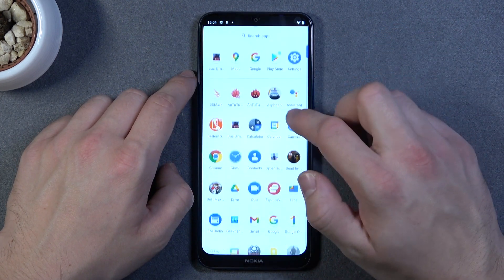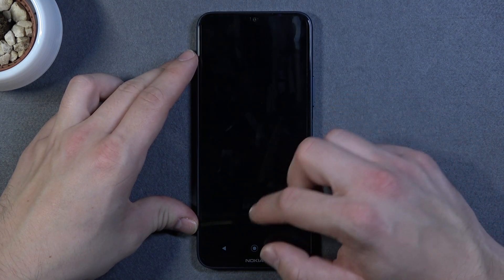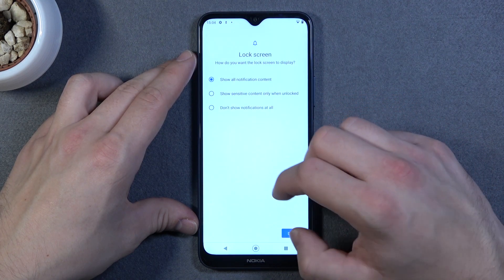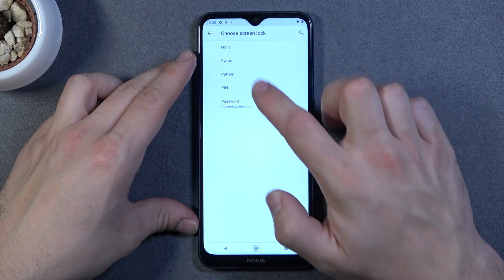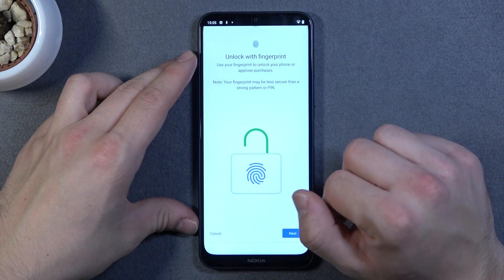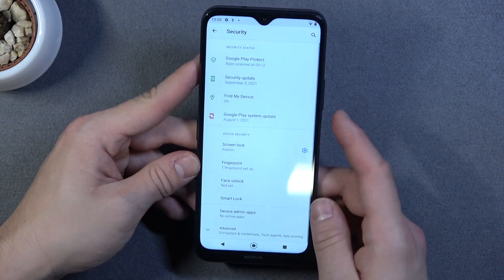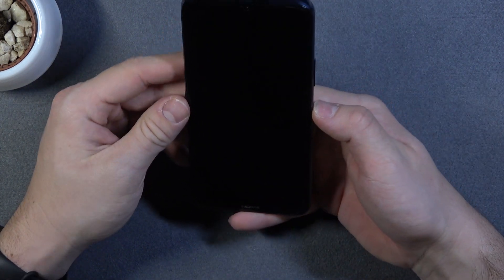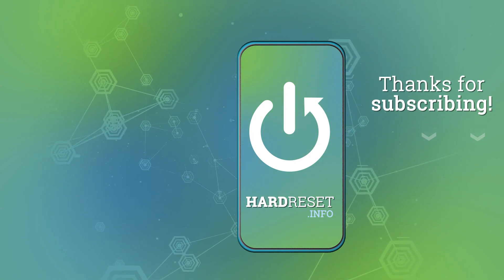Nokia G50 – All Unlock Methods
Hey Everyone! Are you looking for a convenient way to unlock your Nokia G50? You've landed on the right channel! In this video tutorial, our Specialist will show you all the screen lock methods, which you can use on Nokia G50. This can be with a PIN, pattern, fingerprint or even face recognition. In general, use the attached instructions and you can choose the most convenient way for you to unlock the screen on Nokia G50. To find more information visit our HardReset.info YT channel and discover many useful tutorials for Nokia G50.

How to Set Up Lock Screen Protection on Nokia G50?
How to Change Lock Screen Method on Nokia G50?
What is the Best Way to Unlock Nokia G50?